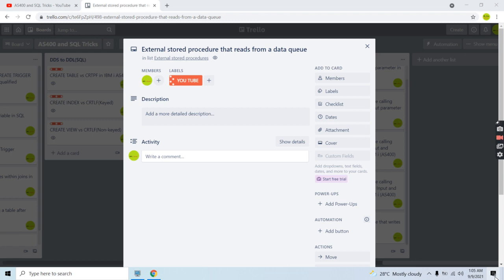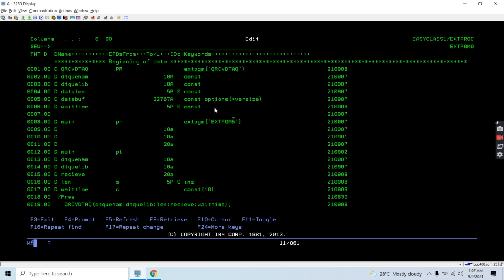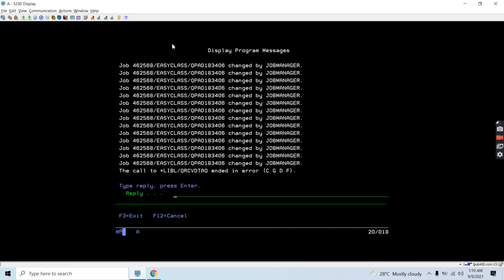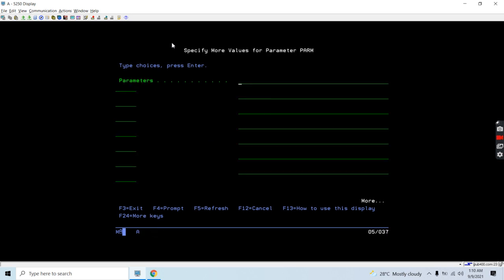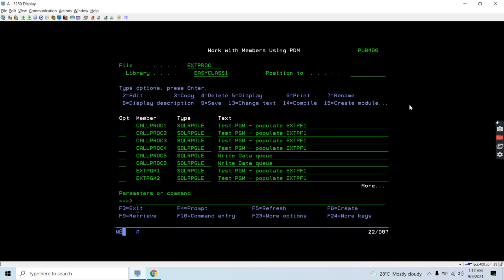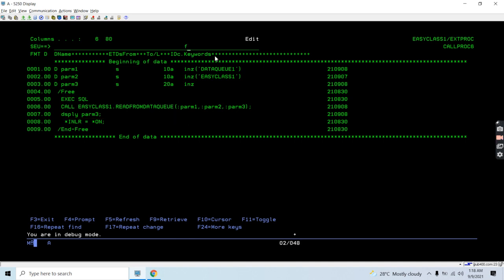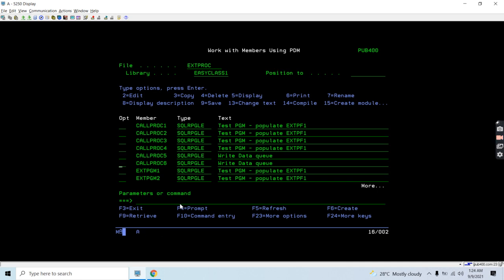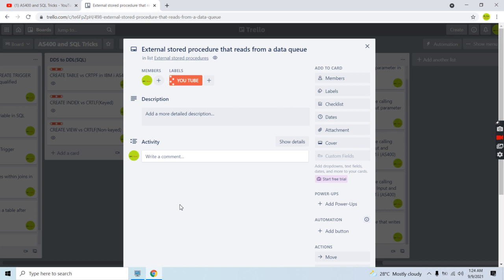External stored procedure that reads from a data queue in IBM i AS400